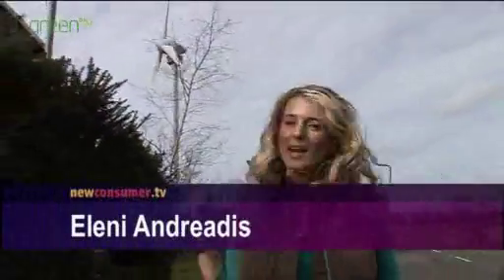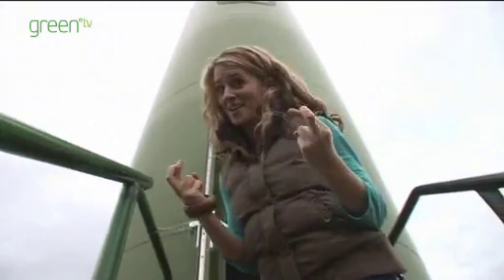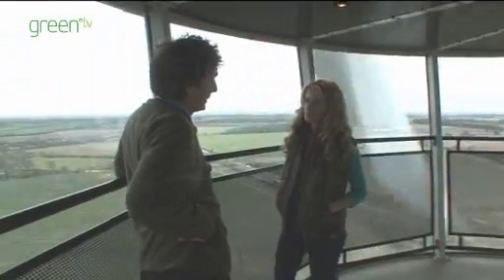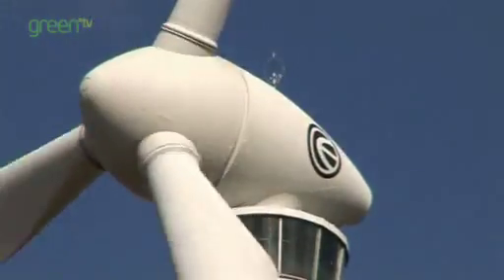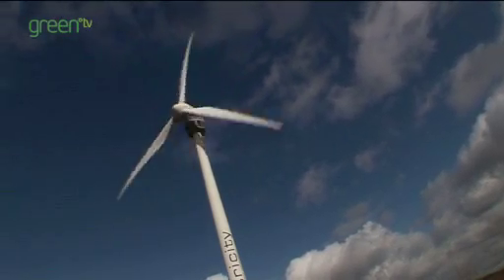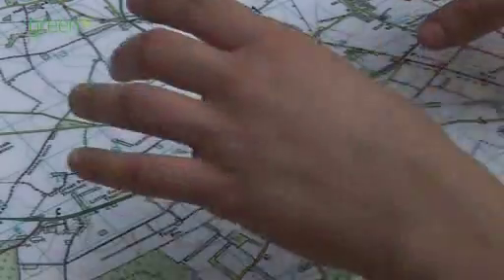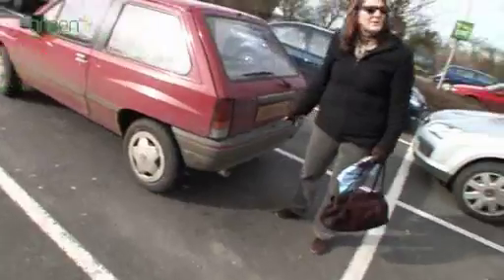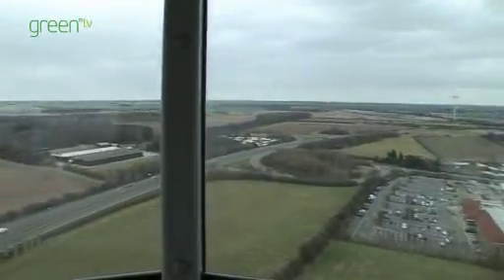Climbing wind turbines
One of the nation's wind-lovers is the tiny Norfolk town of Swaffham, which is already home to two major turbines and has just received a planning application for another six. Newconsumer.tv went down to the town to see what people really think about the prospect of more turbines - and to climb up the UK's only wind turbine open to the public.

Author: newconsumer.tv
Copyright: newconsumer.tv